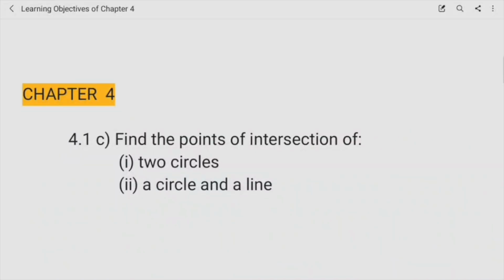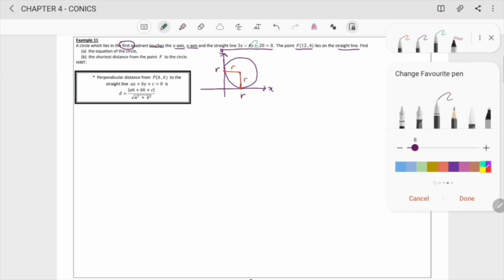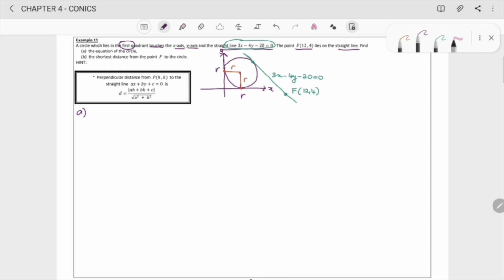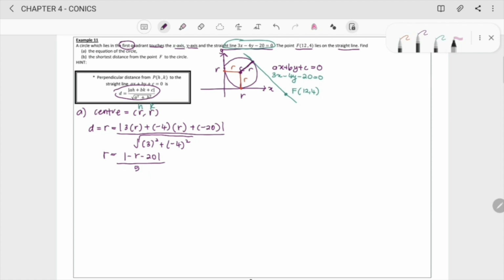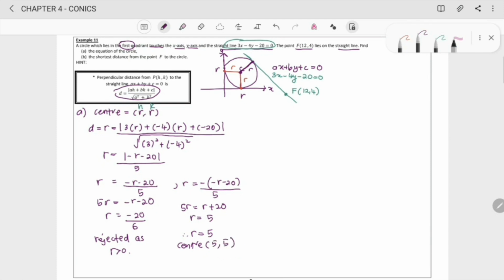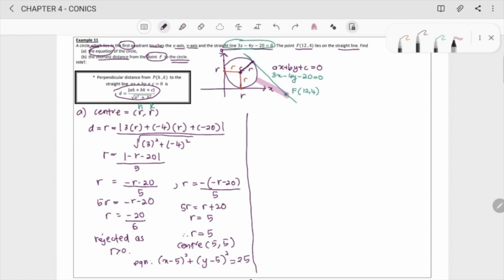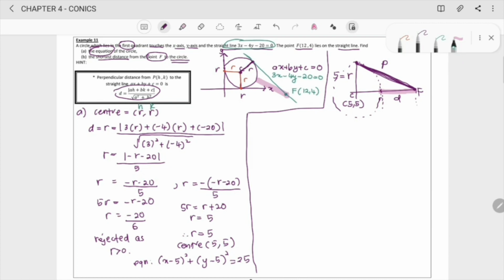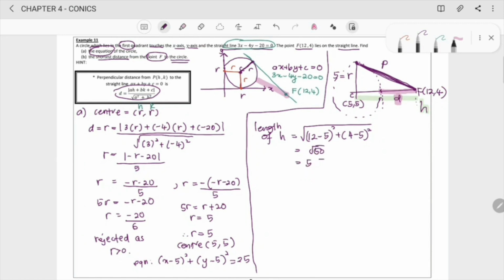(6/8) Chapter 4 Conic Sections | 4.1 Circles